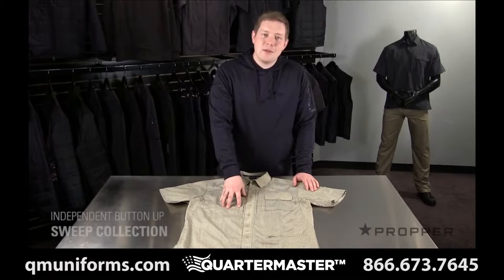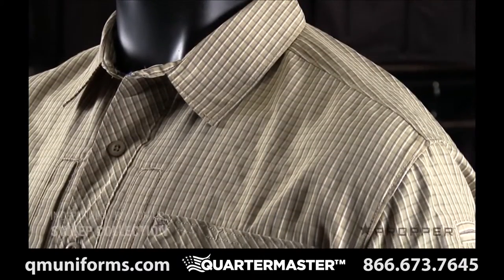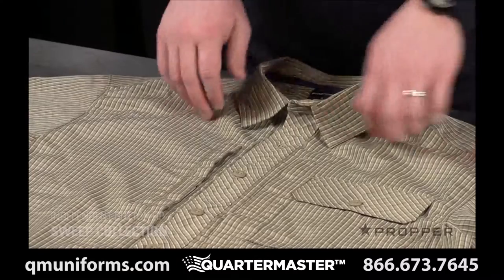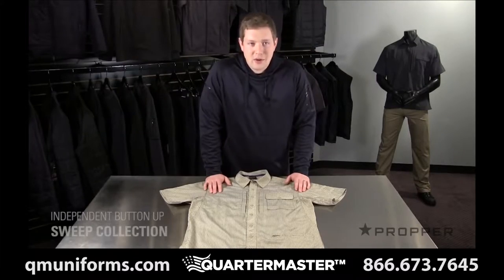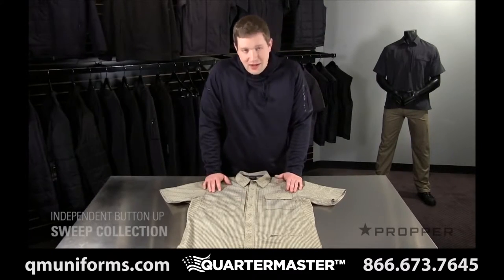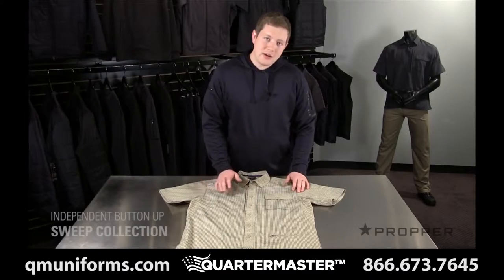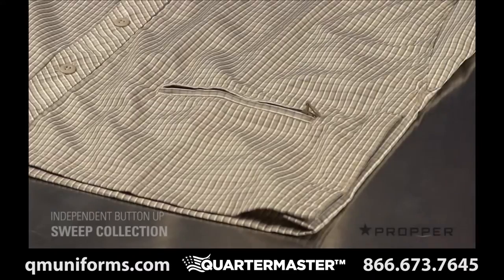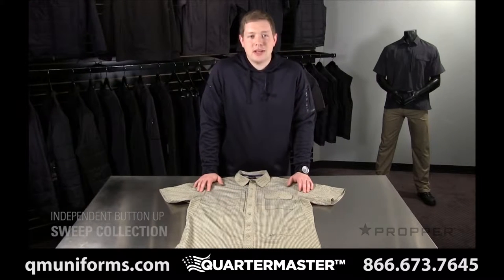Propper Covert Button-Up Shirt at Quartermaster - SM375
Perfect for undercover assignments, this casually styled shirt utilizes concealed-carry features. Underarm gusseting increases the freedom of movement needed for speedy sidearm retrieval.

Propper Covert Button-Up Shirt features:

    100% polyester
    False button front hides Prym snaps for convenient CCW accessibility
    Chest pockets on both sides open and close silently with magnetic closure
    Additional pocket on chest and sleeve accommodates pen
    Inconspicuous tear-away side seams
    Hook-and-loop option